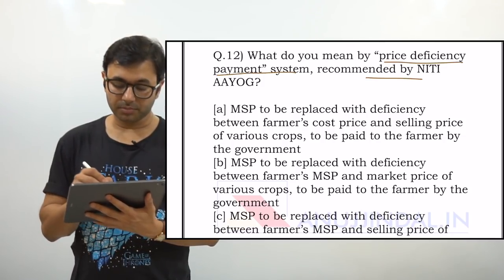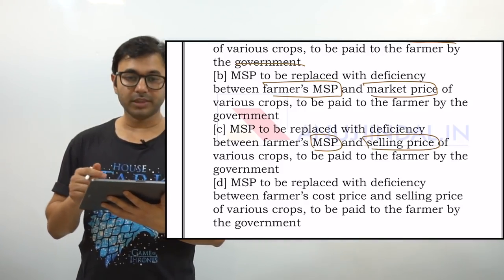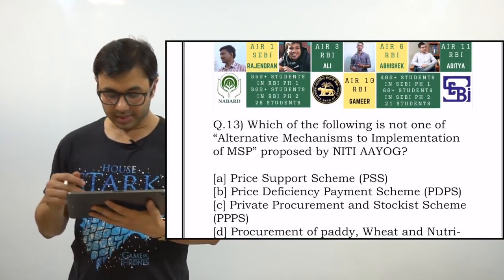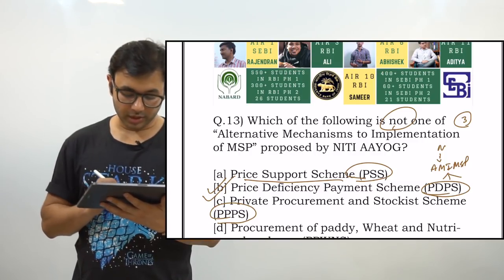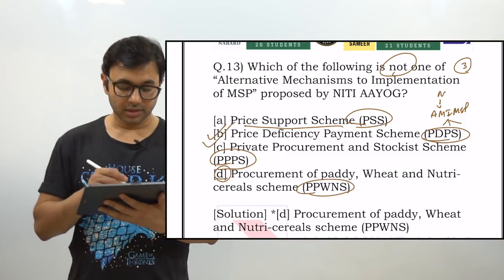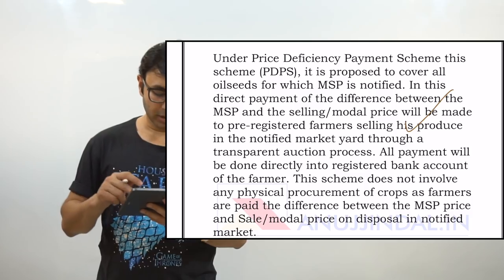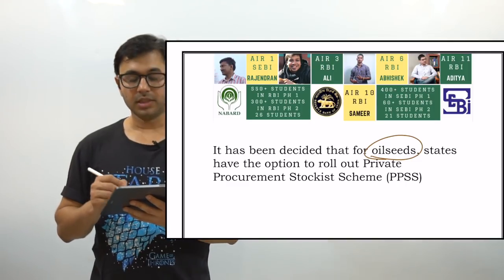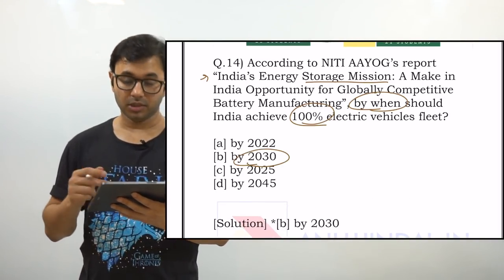Success NABARD Grade A & Grade B 2019 | Day 7 | ESI MCQs